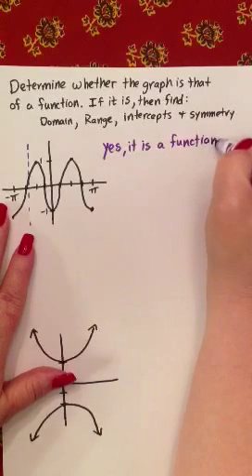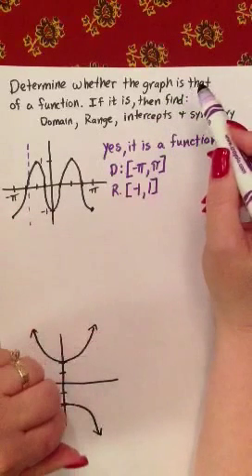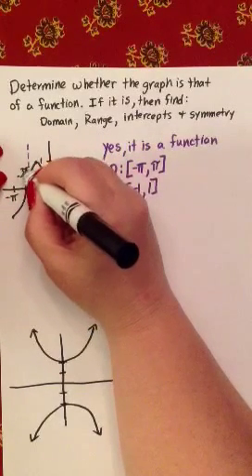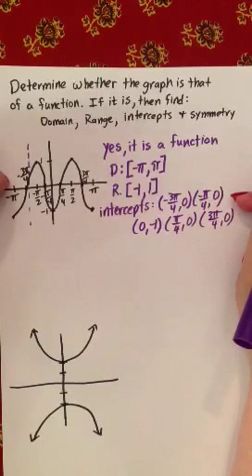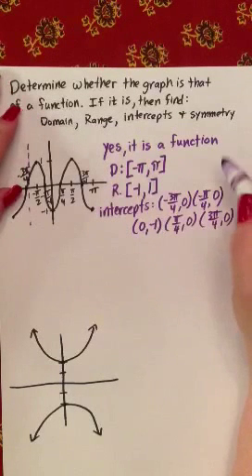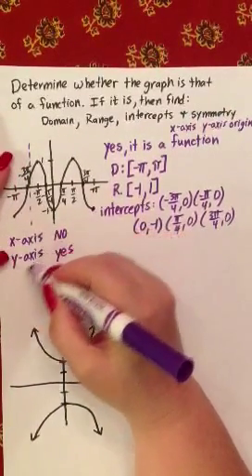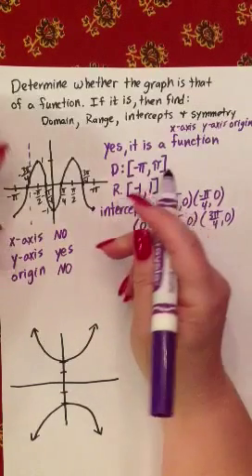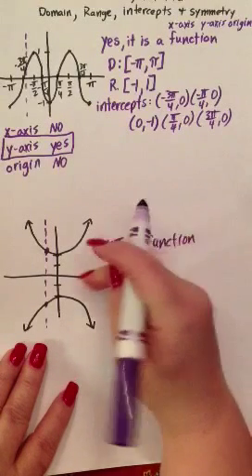Function, domain, range & symmetry